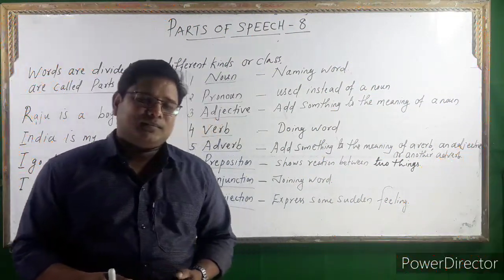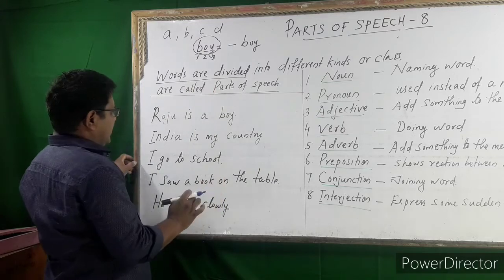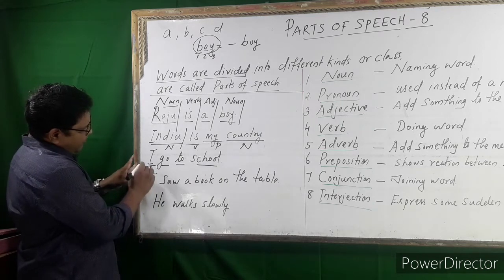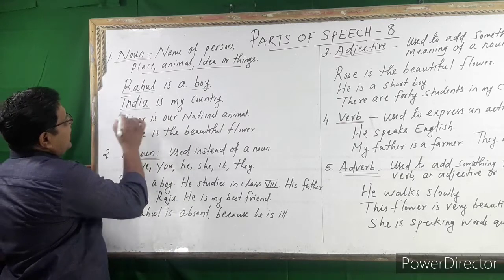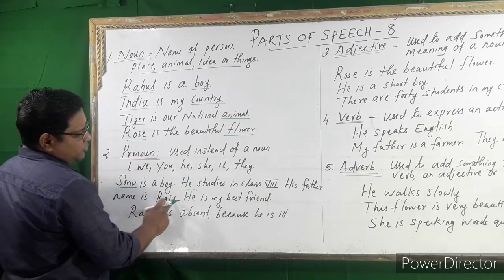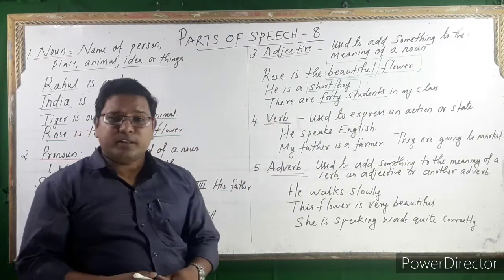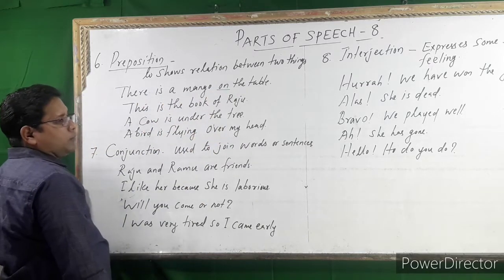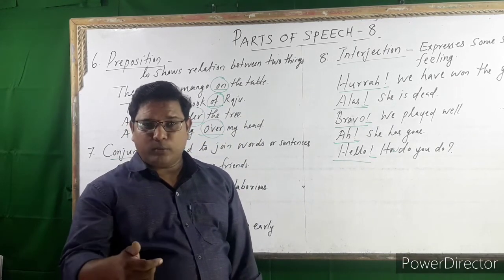Parts of Speech ( English Grammar) Saju V.Thomas